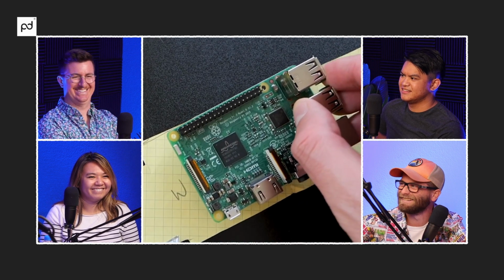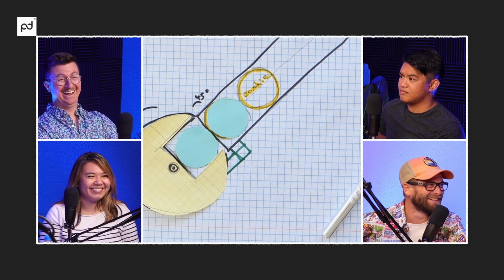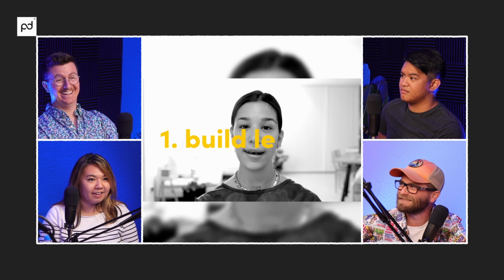Marketing Lessons: Free Trial of Vidyard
How do you nail a free trial of your product? We take a look at Vidyard, an online platform for marketing and sales video hosting to dissect  first impressions, what they’re doing right, and opportunities for improvement from a design, social, and operational perspective.

In this episode of the PandaDoc podcast, we also cover the following:

- How to create a media company inside your organization
- Best practices for creating video content on the fly
- BONUS: The team shares “What Marketing Made Them Buy”

📚 CHAPTERS
1:03 - Direct mail marketing that works!
3:15 - How to make your branding fun
4:35 - Monday.com’s YouTube attracts new business
5:10 - How to differentiate when your competitors overlap with you
5:27 - Lean into user-generated content
9:35 - International branded keywords gone wrong
10:43 - The most ridiculous buyers journey EVER
14:45 - Vidyard launched an internal media company
15:45 - TikTok business comedy that resonates
19:00 - Vidyard’s free trial prioritizes speed and ease of use to win over users
20:00 - Using Vidyard to create a recording of a recording of a recording for your recipient
24:55 - Should Vidyard build editing features like CapCut in its product?
25:40 - SDR roles mature into content creators and need more tools to stand out